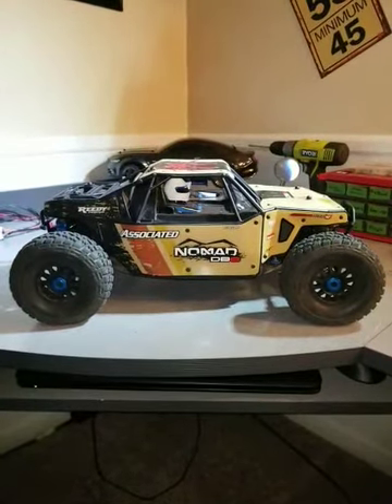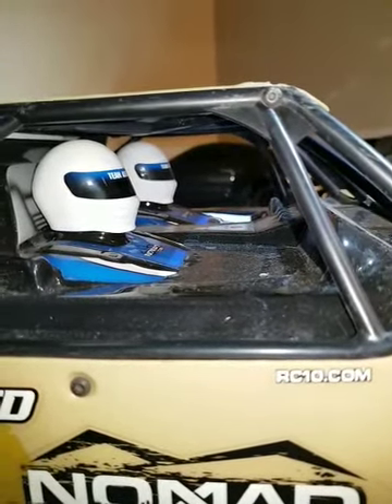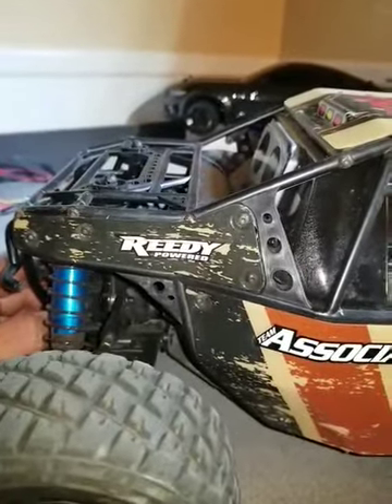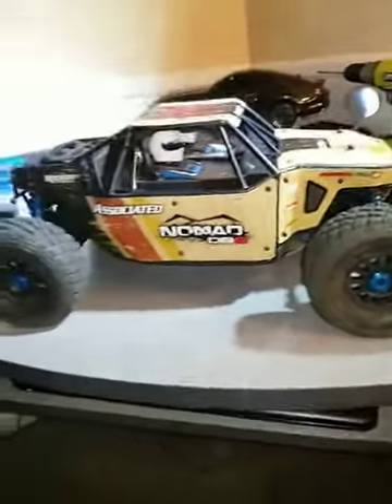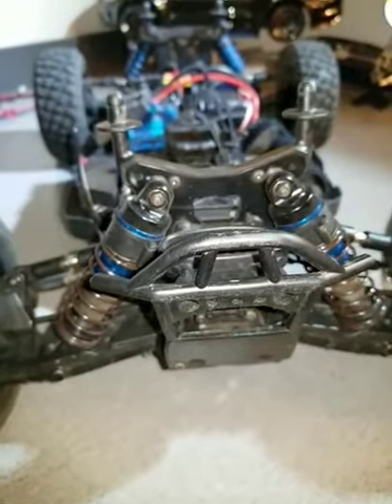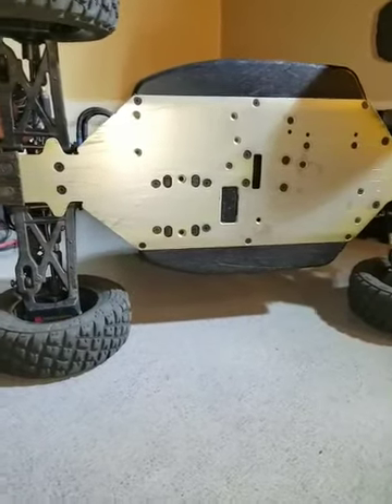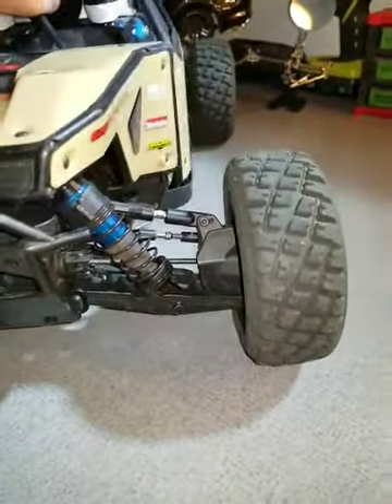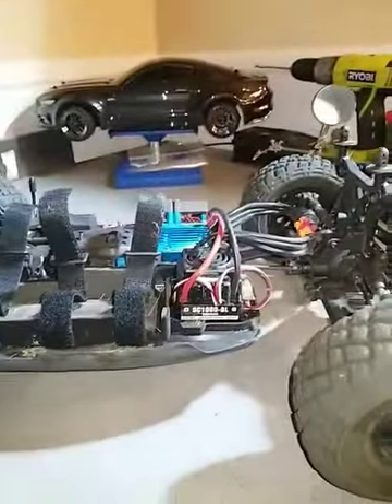Team Associated DB8 NOMAD!!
New 1/8 scale buggy and its awesome.